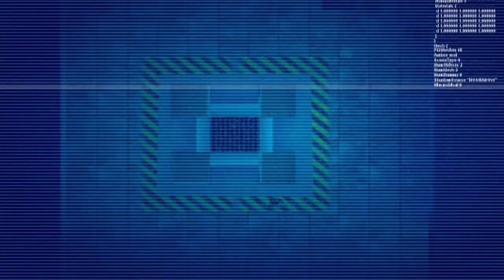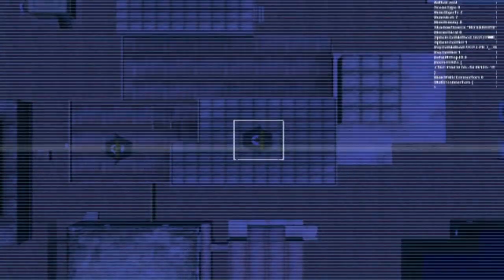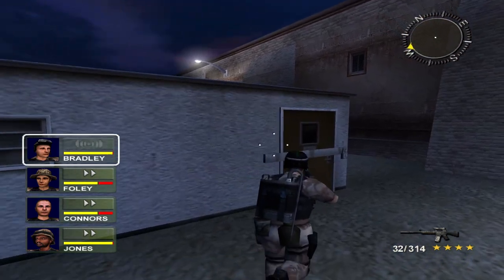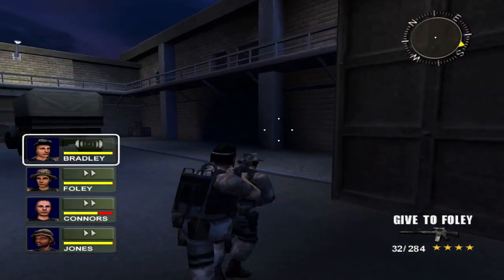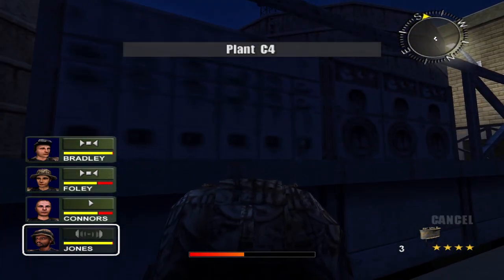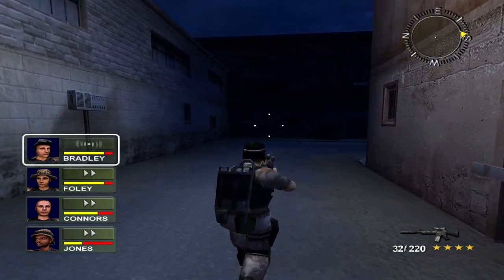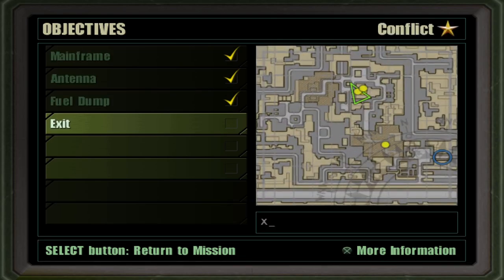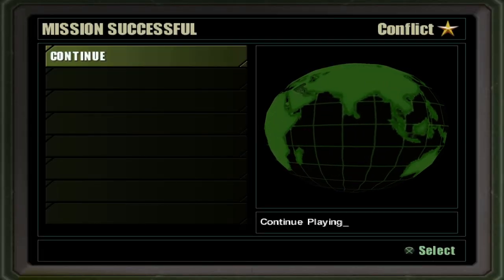Conflict: Desert Storm 2 - Hard - Mission 5 - Communication Breakdown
I am back to beat EVERY PS2 game ever made! This lets play series i will be beating the game Conflict Desert Storm 2 which will be game #15. Come follow along my journey while i try to complete this challenge while getting some platinum trophies on PS3 / PS4 / PS5 as well!